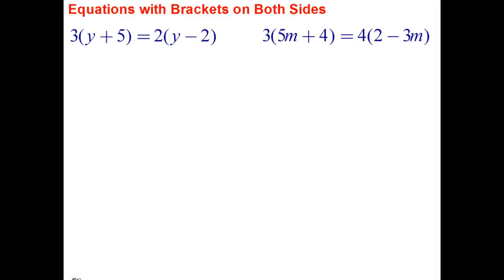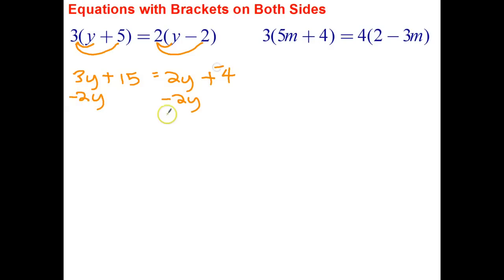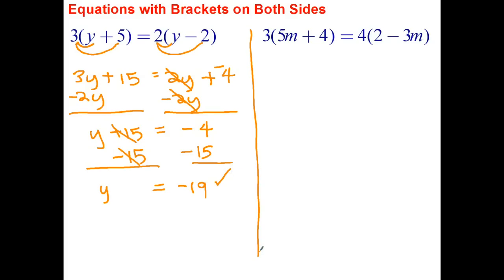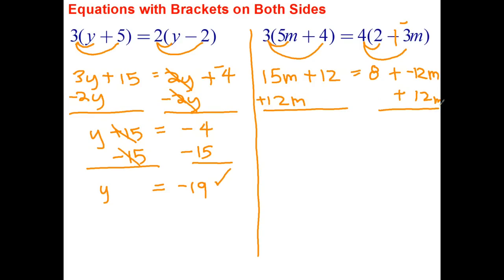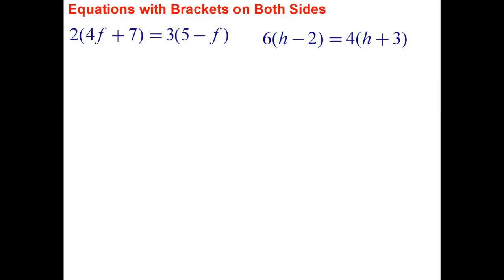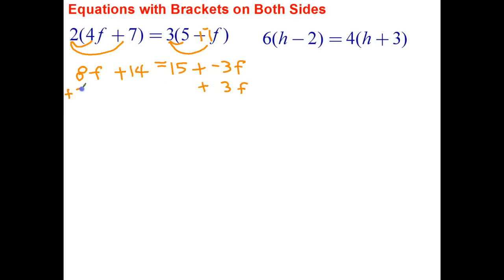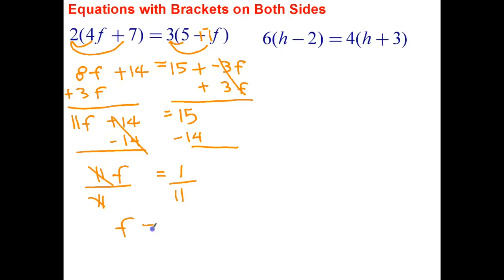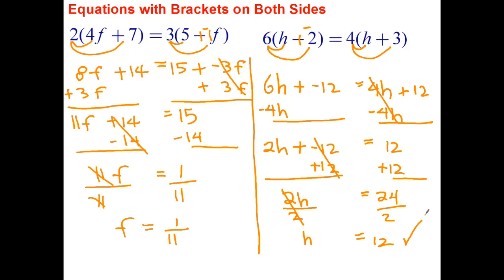Solving equations with brackets on both sides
These equations have brackets on both sides of the equation.